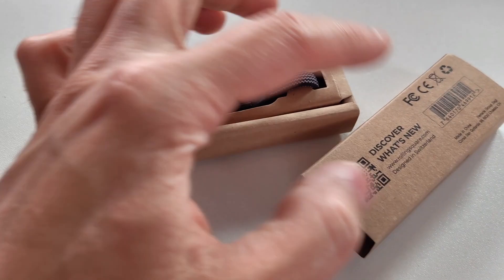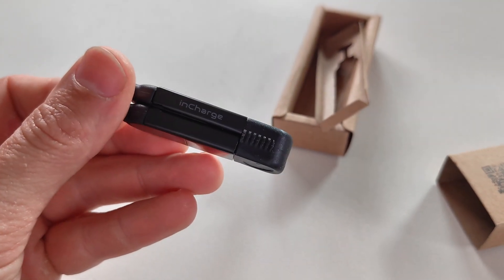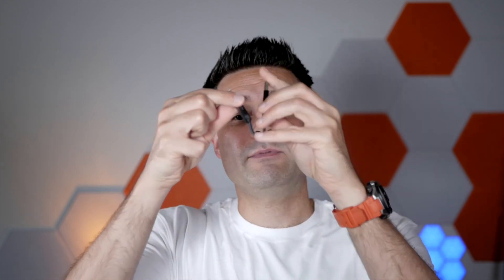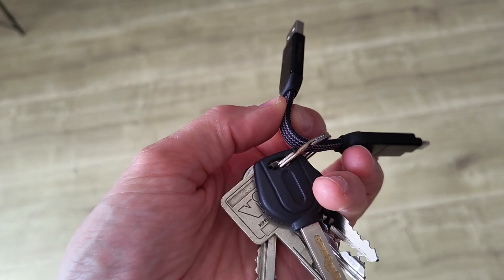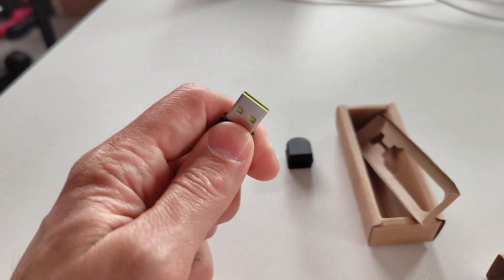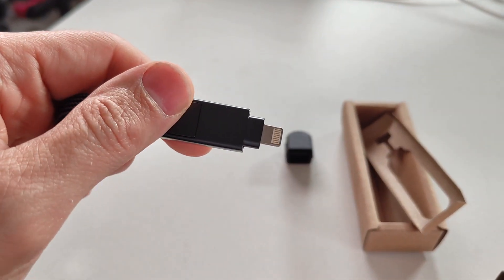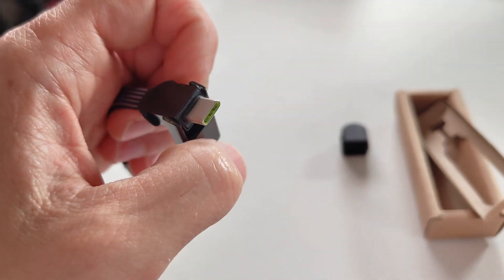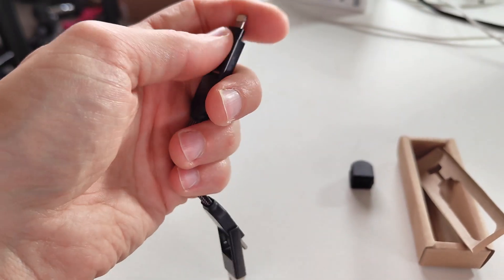Revolutionary Cable Management - Rolling Square InCharge X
In this video, I'll review the Rolling Square InCharge X keychain USB to USB-C cable.

Check the Rolling Square InCharge X out